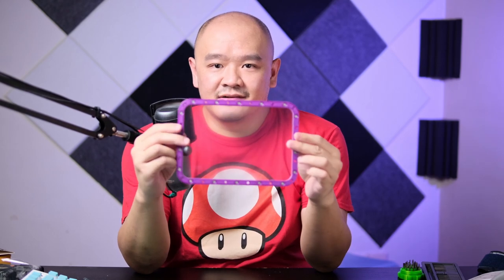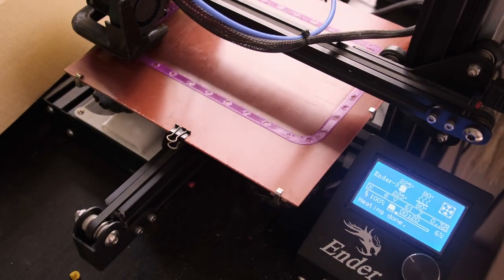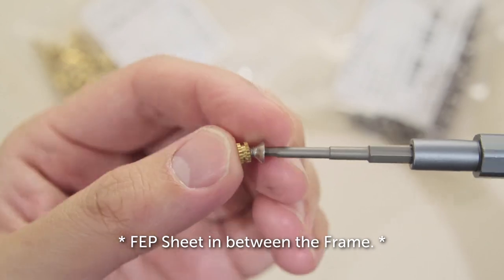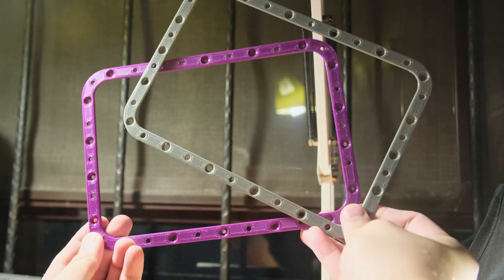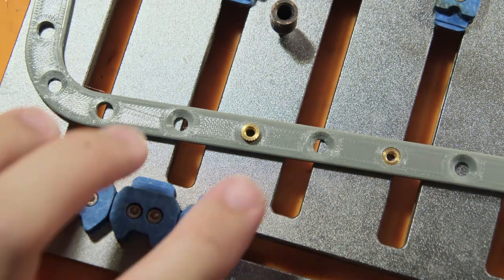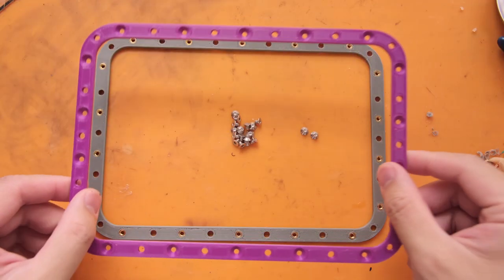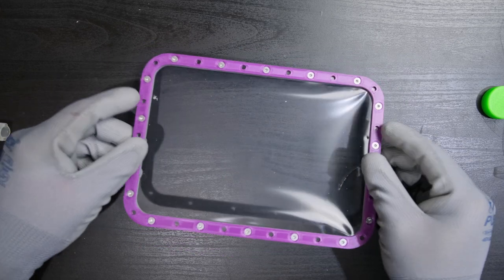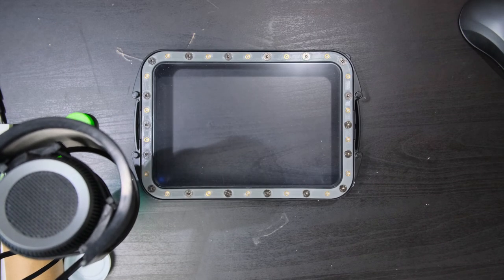Print Better, For Cheaper. - Anycubic Photon M3 Custom FEP Frame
Why settle for just FEP when you can get nFEP for your Photon M3... and Cheaper?

⭐ nFEP Sheet ⭐
🛒US (Amazon)

I'm using M3 x 2.5mm L x 5mm OD heat inserts
and M3 Countersunk 4mm Length

Since those are a bit difficult to find, I've made another variant that takes M2.5 OD3.5 Heat Inserts instead. The only thing super necessary is for the height to be 2.5mm.

⭐ Heat Inserts M2.5 OD3.5 for the M2.5 OD3.5 Variant of the Frame⭐
🛒International (AliExpress)

⭐ M2.5 4mm Length Countersunk Screws⭐
🛒International (AliExpress)

0:00 Intro
1:25 STL in the Description
1:47 Heat Inserts & Screws
3:16 Installing the nFep sheet & Tuning
4:00 Print Test & Results!